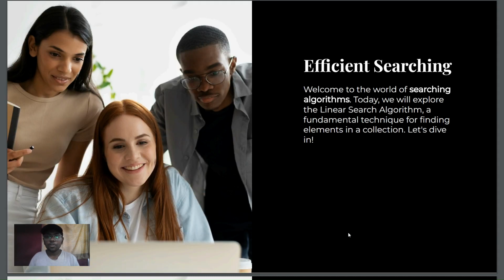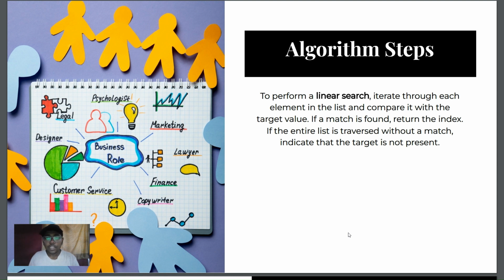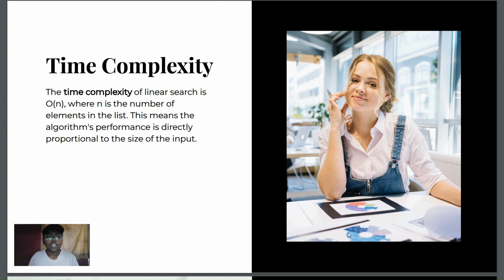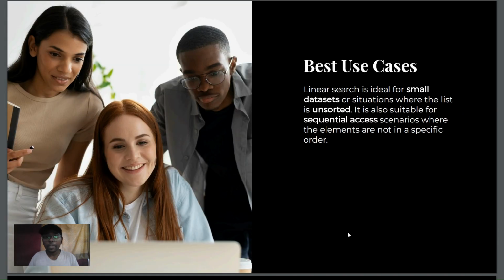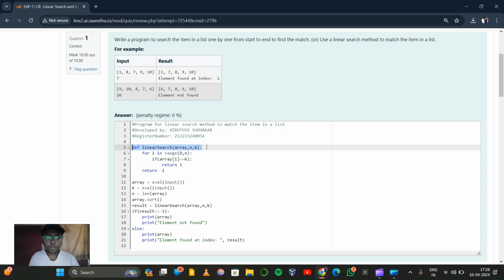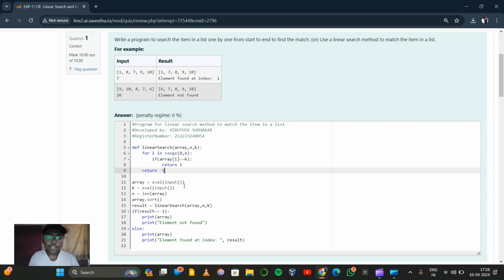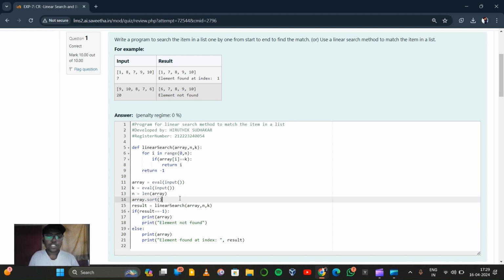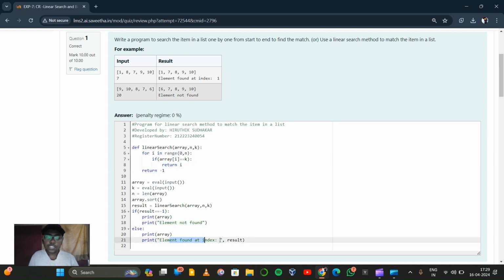LINEAR SEARCHING ALGORITHM in PYTHON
Dear friends, in this video we will be learning about the linear searching algorithm in python language.